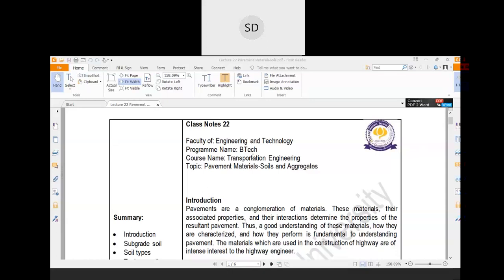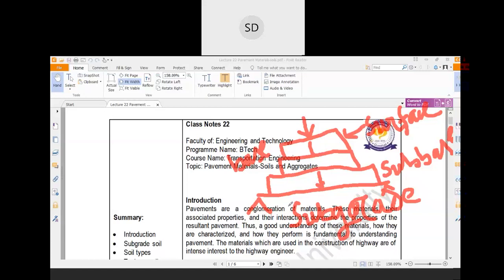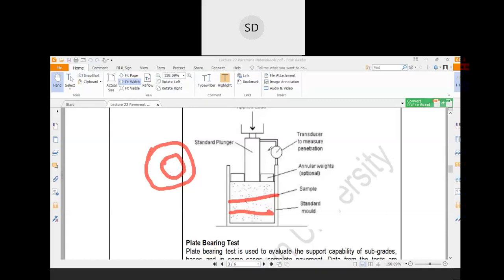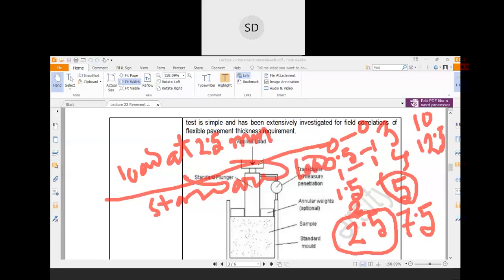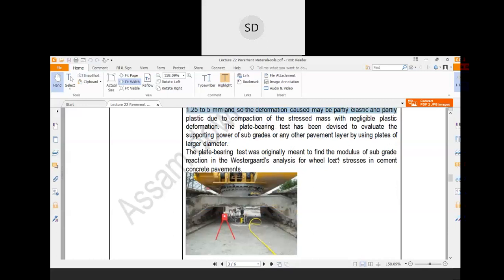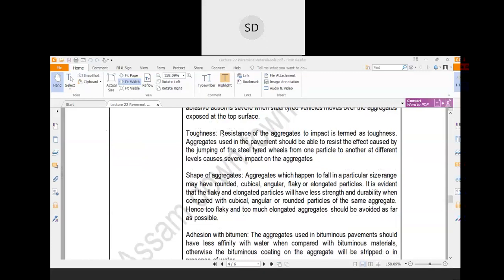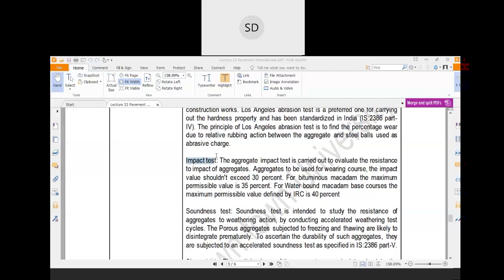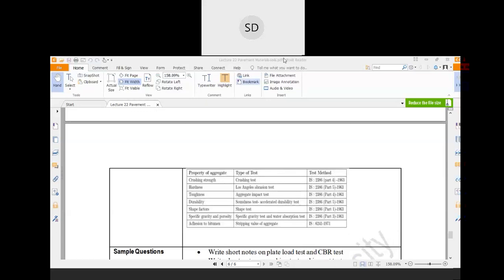Soil and Aggregate as pavement materials